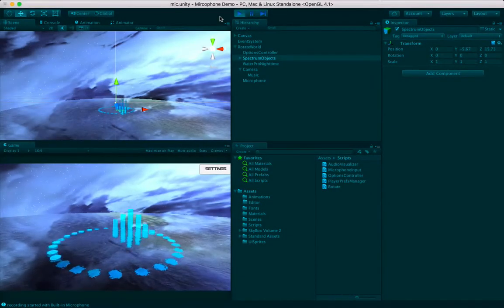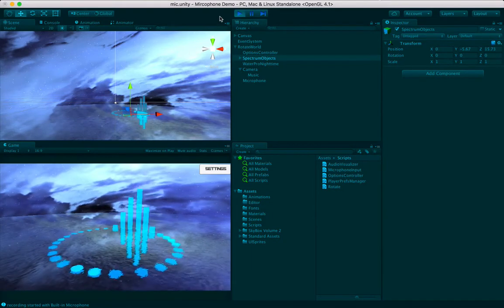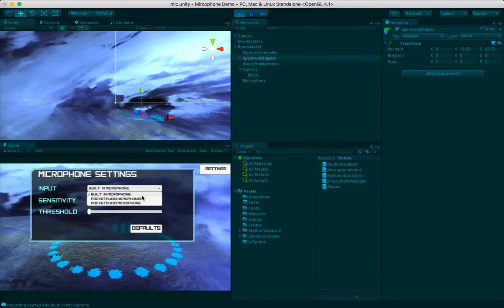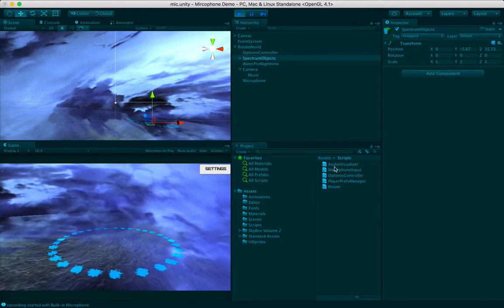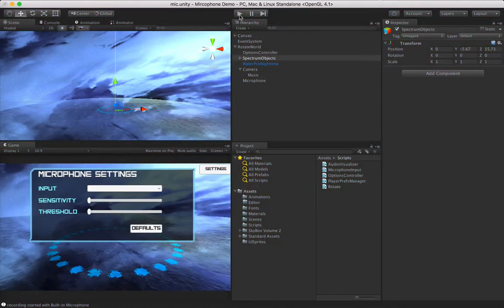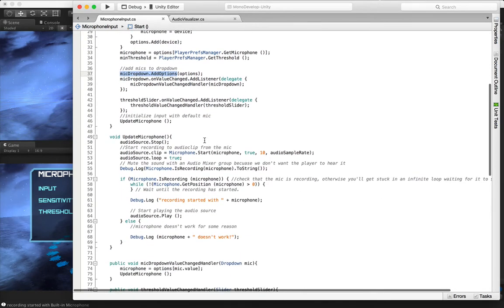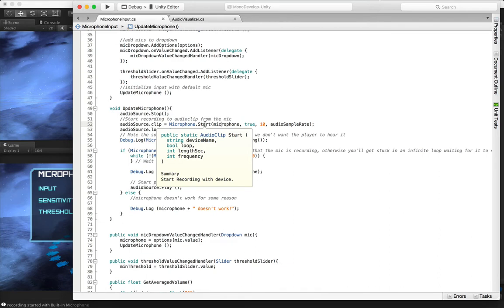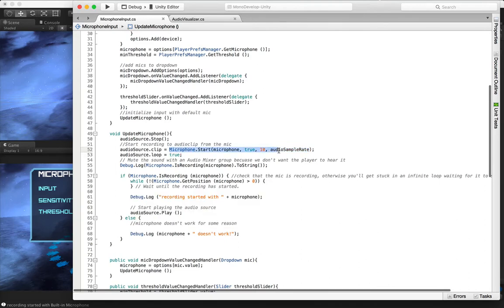My Little Unity: Episode 02 - Capturing Microphone Input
In this episode I show you how to use Unity to save input from a microphone into an audio source. This is a follow-up to episode 01 where I demonstrated how to create an audio visualizer.